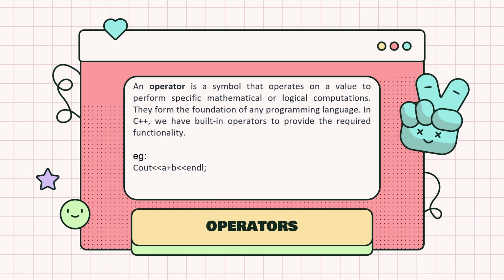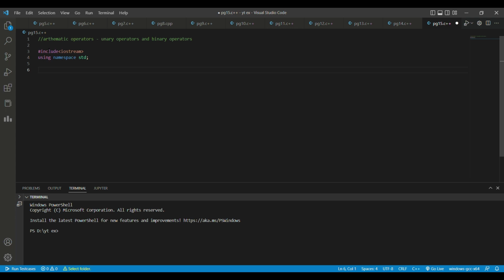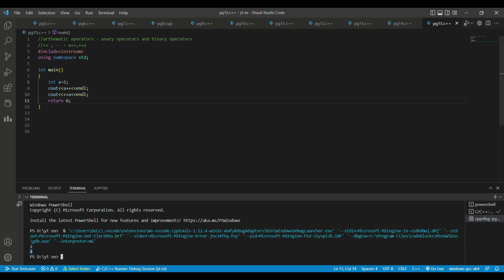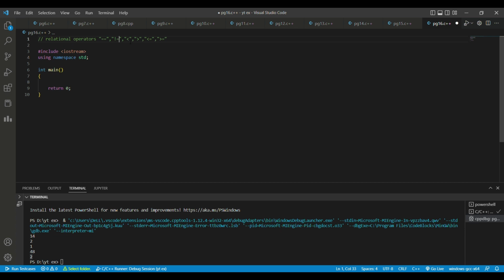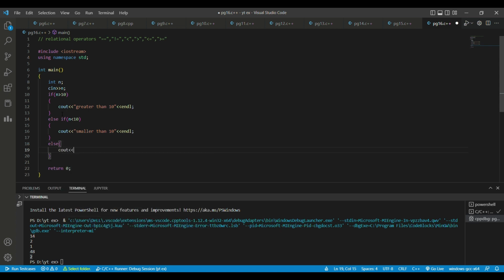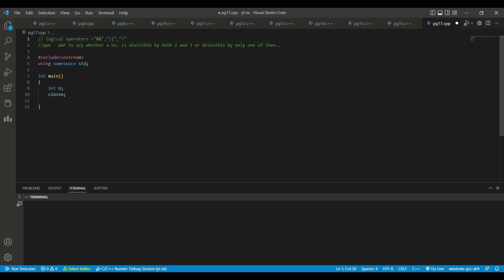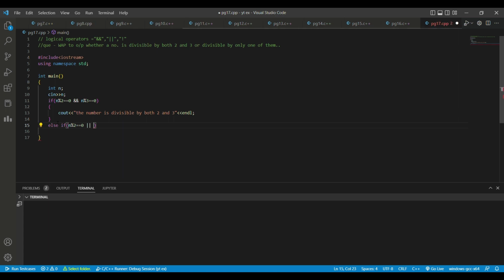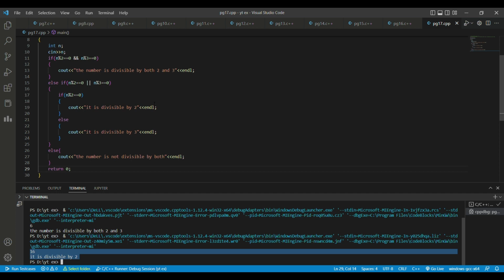Lecture 06 || Operators in C++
This video describe what is operators ? , how the use in program?, what are the different types of operators in C++..